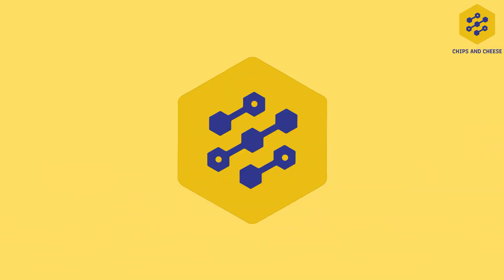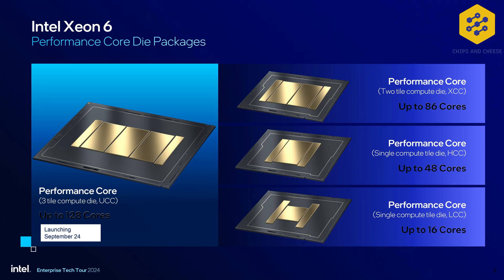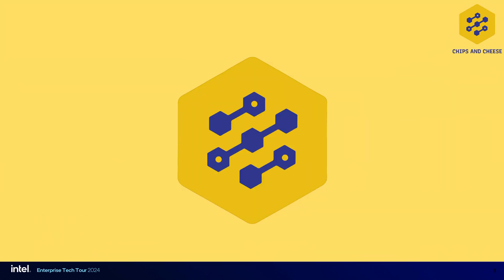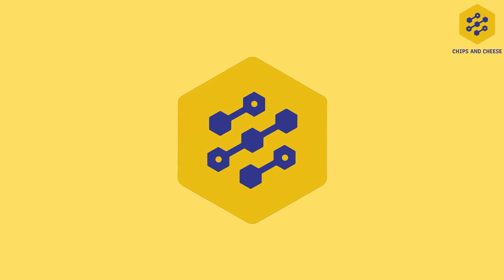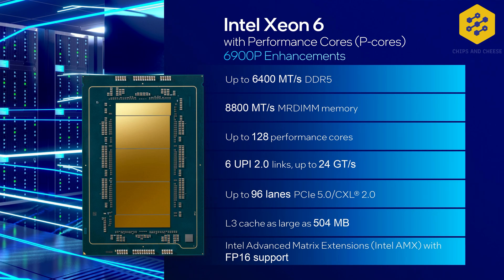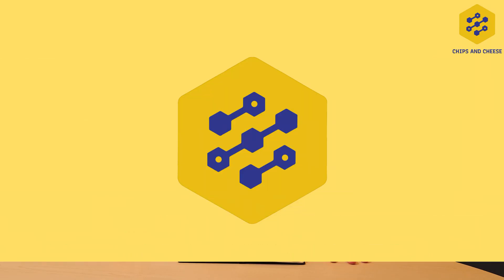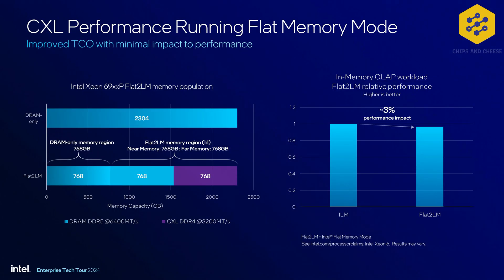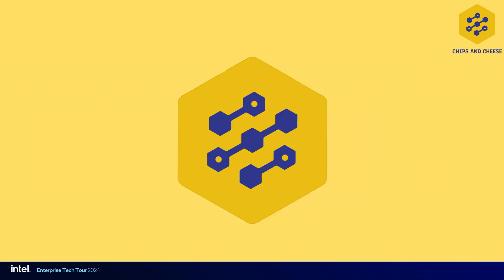Intel Xeon 6 Granite Rapids-AP Launch: An Off-The-Cuff Video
This was my first thoughts on Intel's Granite Rapids CPUs.
This was a fairly rambly video which was not scripted in the slightest but I thought that y'all may enjoy this type of content.
If you want to see me say Granite Ridge instead of Granite Rapids at least half a doze times, stick to the end for the Blooper Reel.